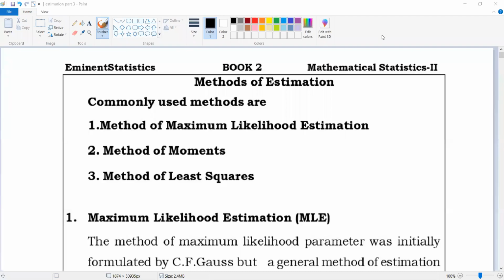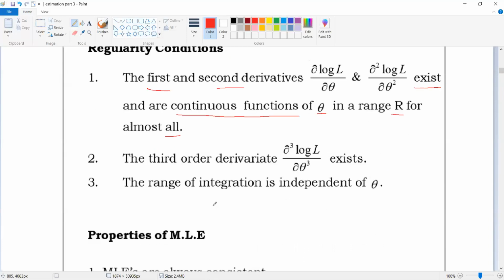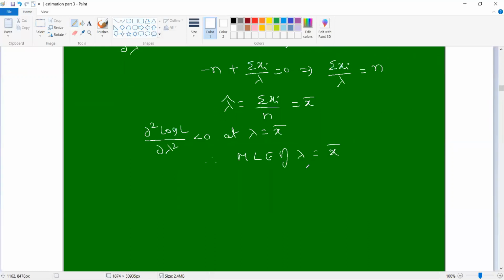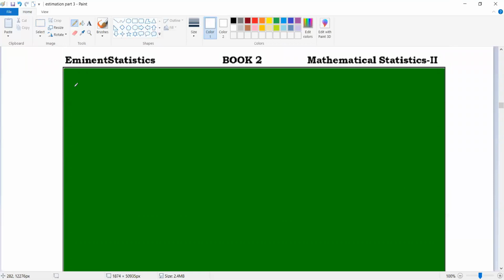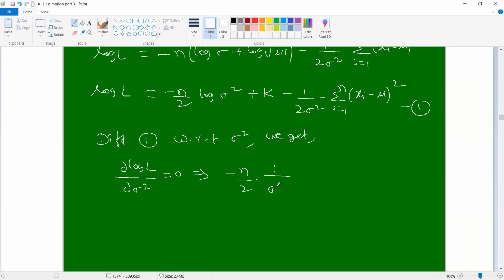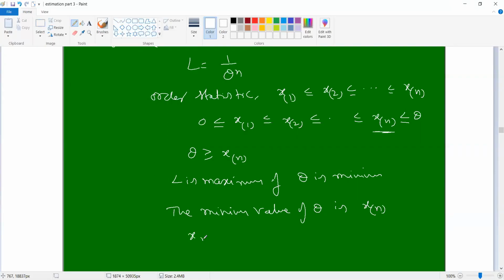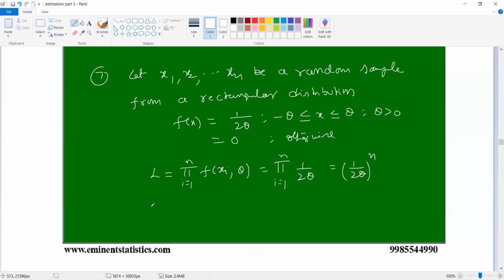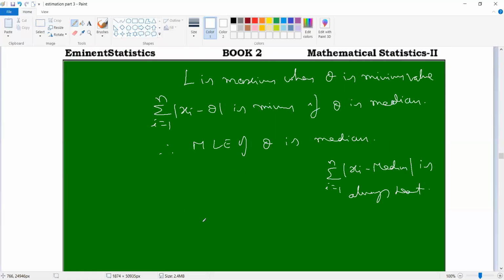Estimation Part 3